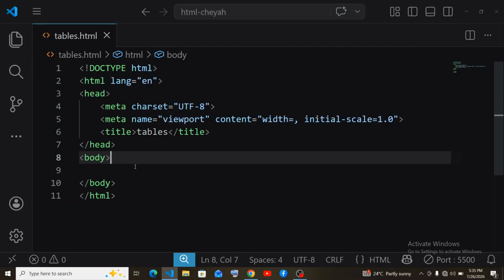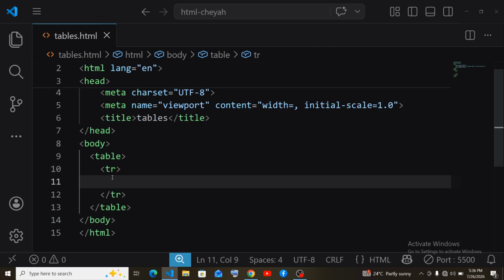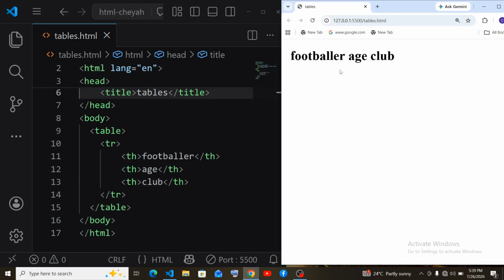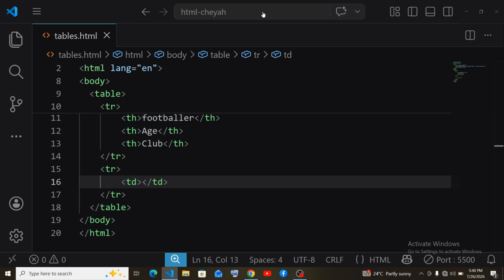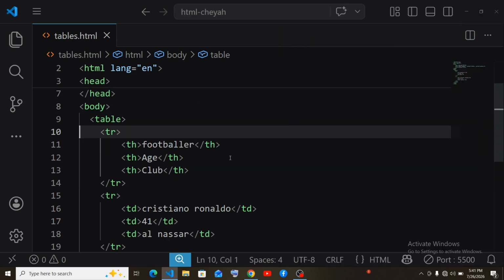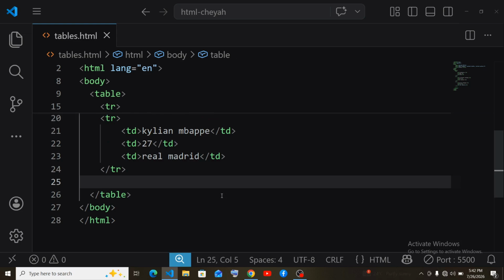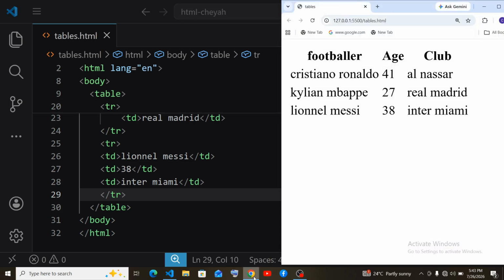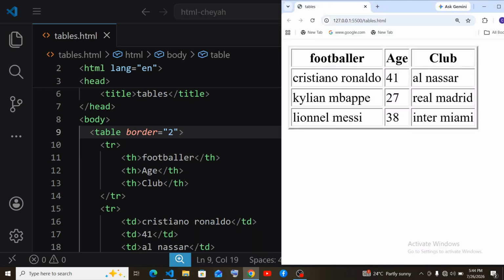How to create tables in html